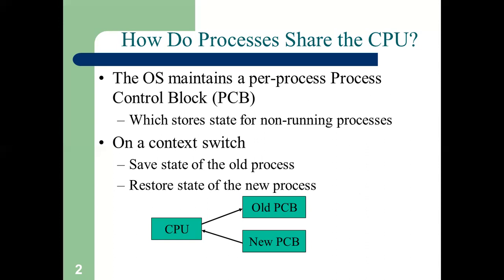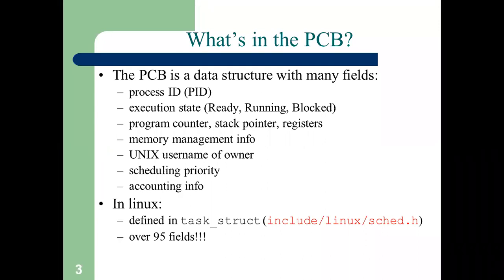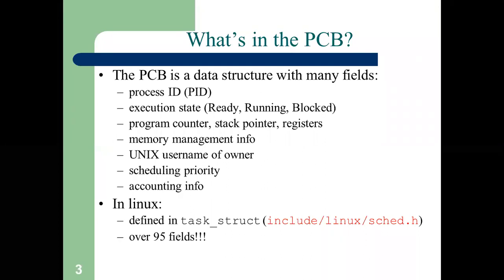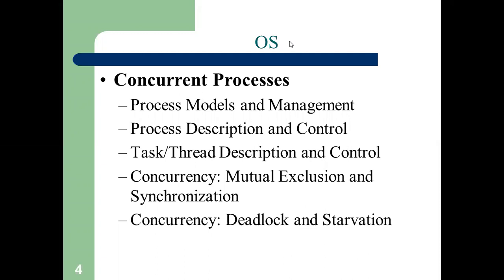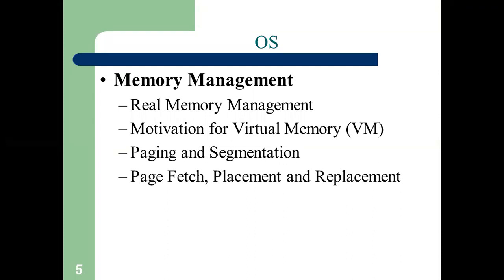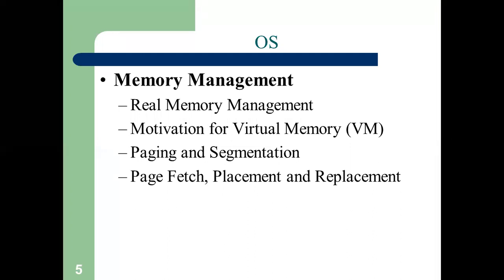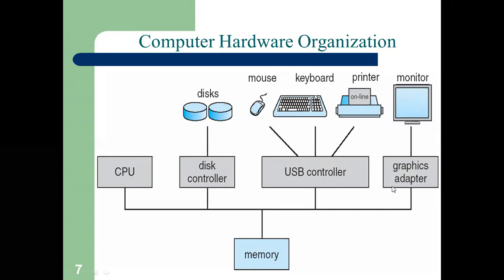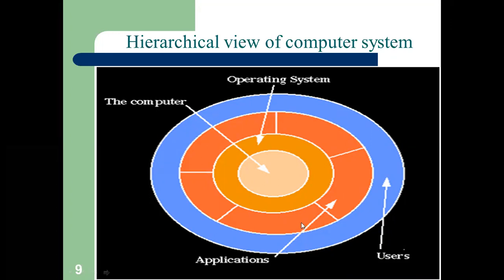BLC-604, OS, Lecture-3, 28-01-2021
Diploma in Computer Engineering Final Year-2021, Semester-VI

Salim Istyaq
(Associate Professor)
EES, University Polytechnic, AMU Aligarh